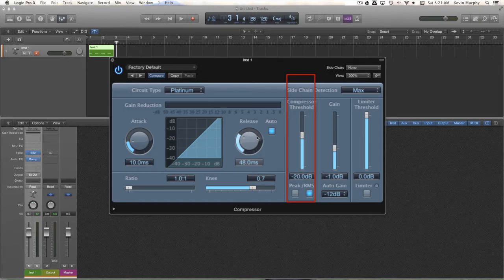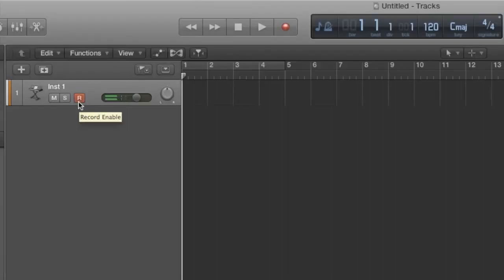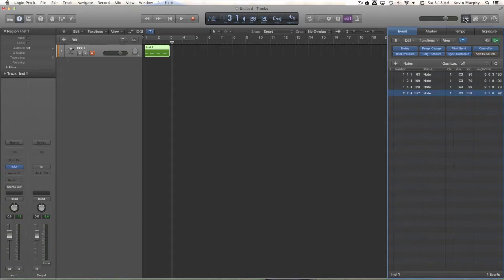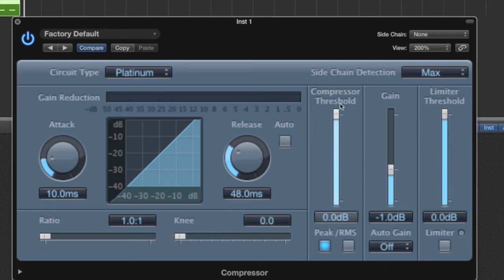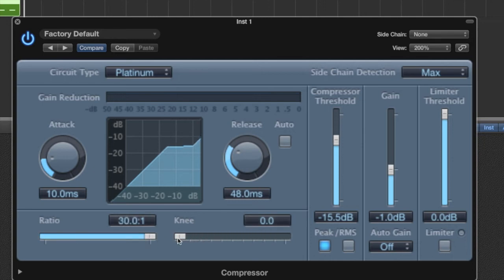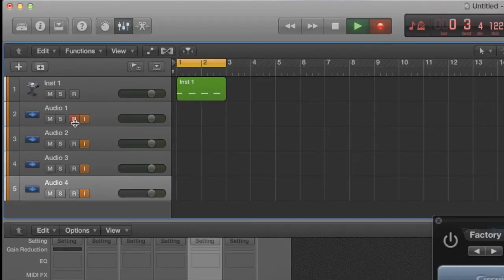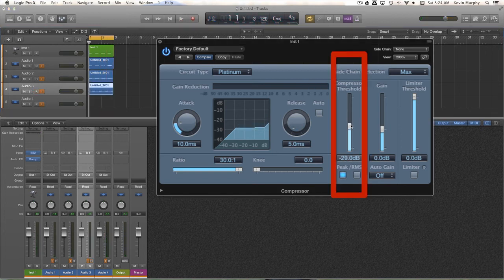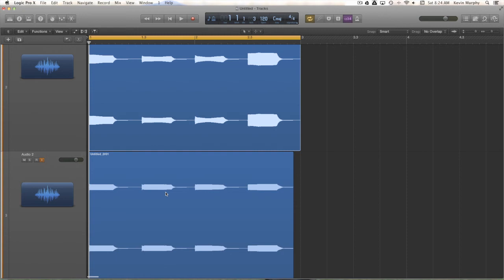Logic Pro X #4: Compressor and Parameter Overview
Learn the basic parameters in LPX's Compressor plugin, how to use those parameters, and what they mean.